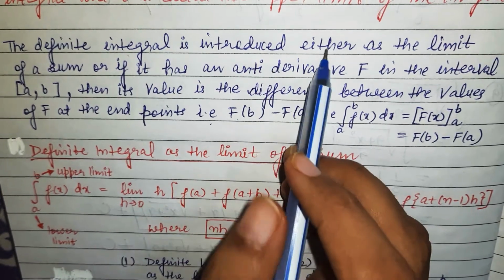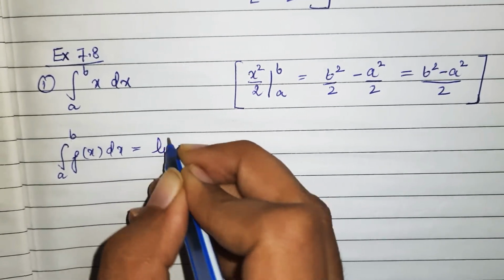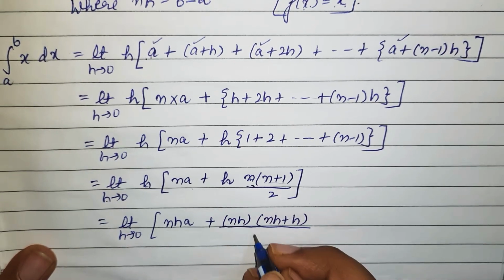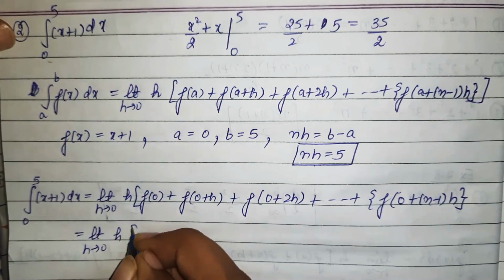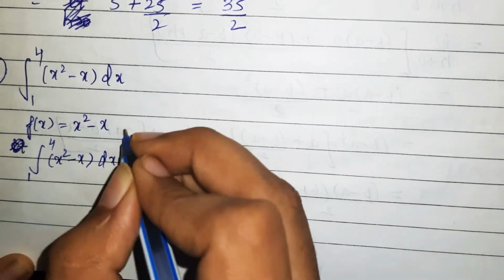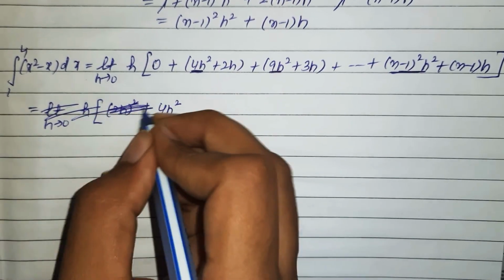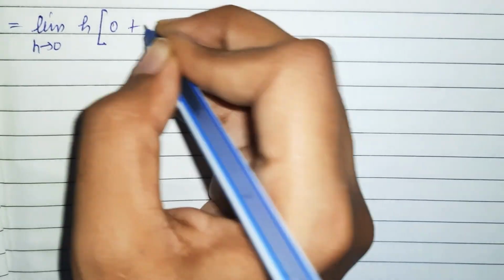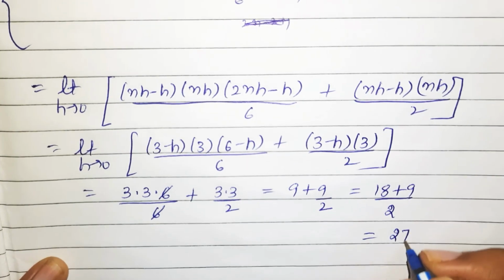LECTURE 8 INTEGRALS EX 7.8 PART 1